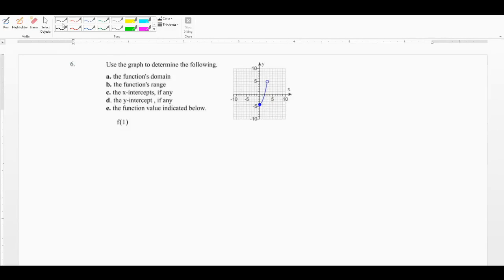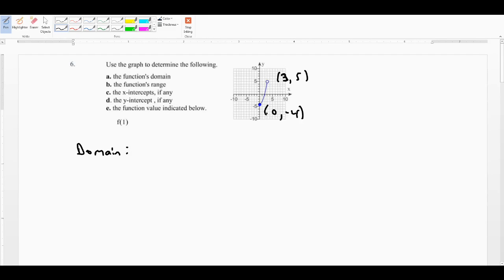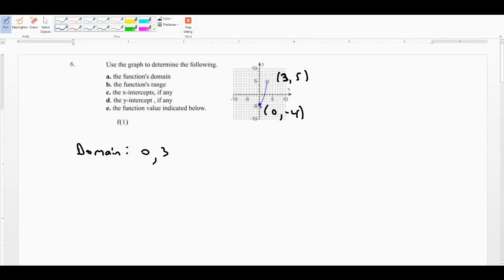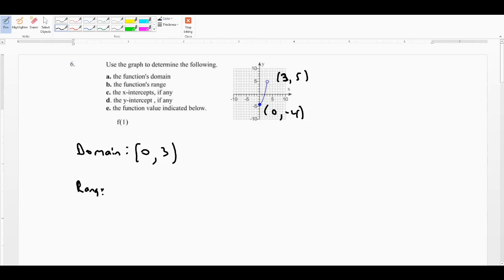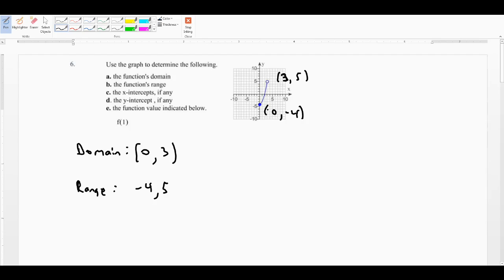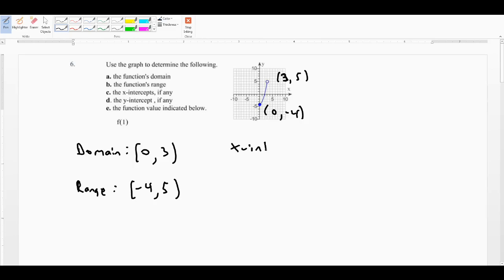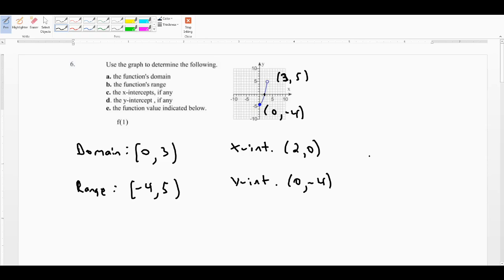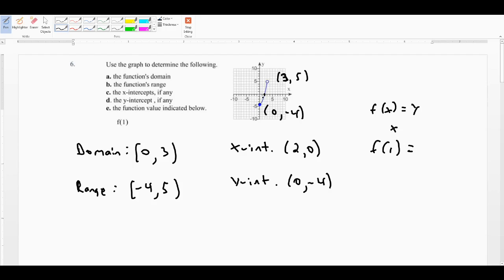150 FINAL EXAM REVIEW 6